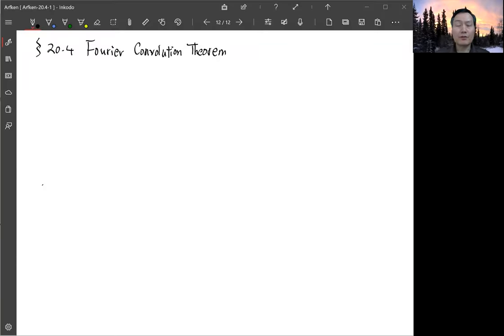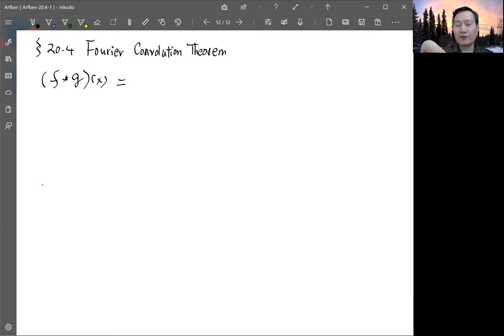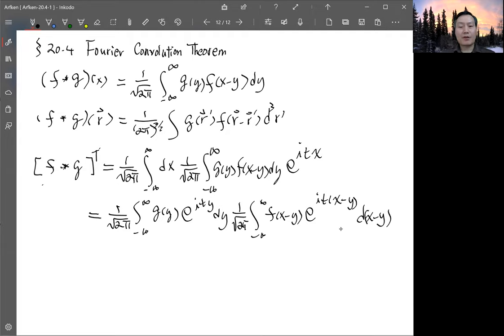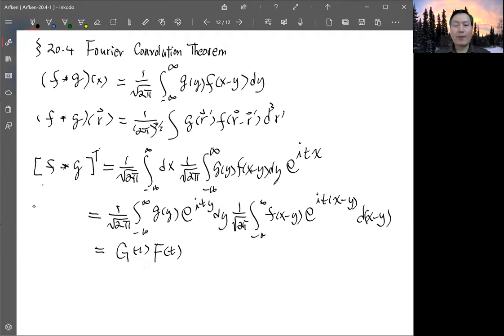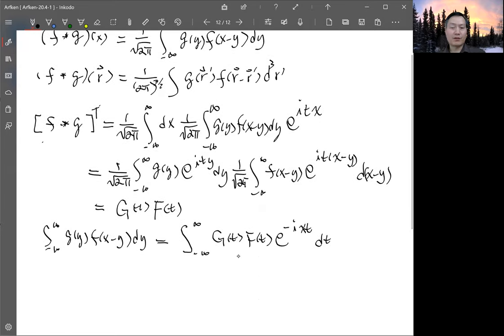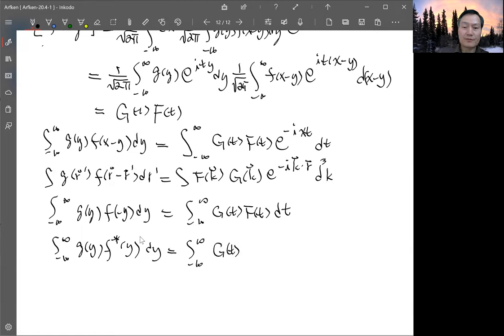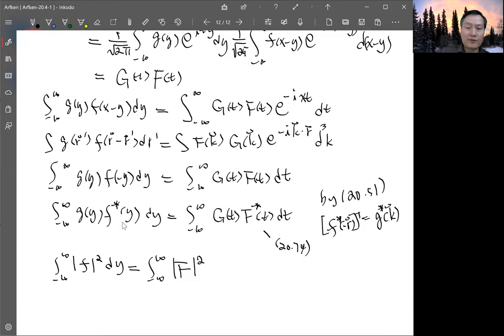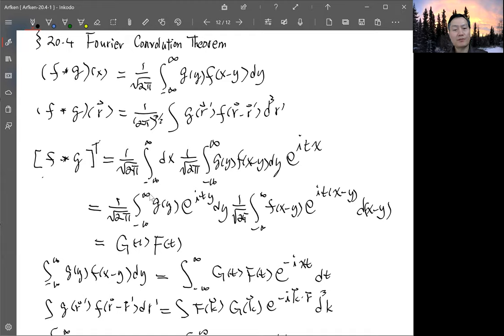Arfken 7th Edition Section 20.4 Fourier Convolution Theorem